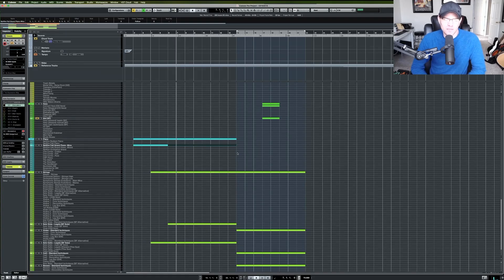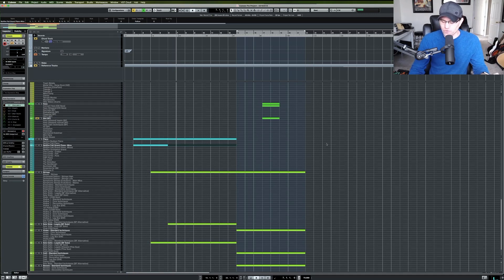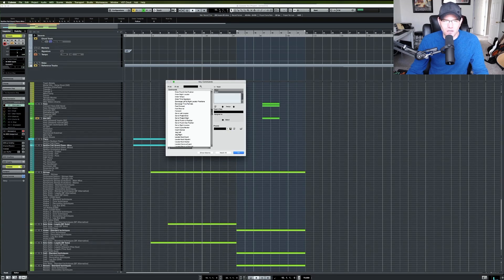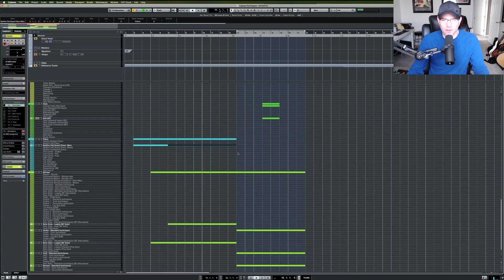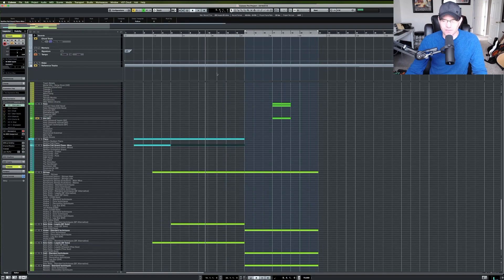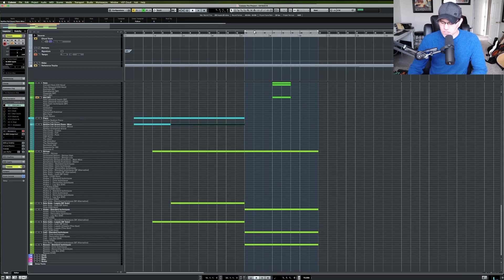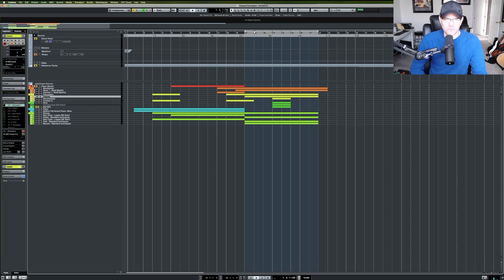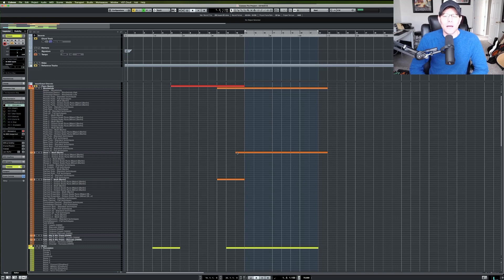5 Key Commands to Speed Up Your Workflow in Cubase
Do you struggle with your workflow in Cubase? If so, here are five simple key command that will help speed up your workflow.

1. Select All: command A
2. Nudge +1 bar: Num Key Pad: + and -
3. Window Zones: Show/Hide Lower Zone: E
4. Zoom In/Out: G and H
5. Navigation: Num 1 (Back to beginning bar with transport cycle, Num.(back to beginning of project, and Num* (record)

If you have a key command that helps with your workflow, please share it in the comments.

Have a question or need help?

Please join the Composing Made Simple Discord Channel:

Links:

If you are interested in having some Coaching while building your template, please feel free to schedule a free consultation